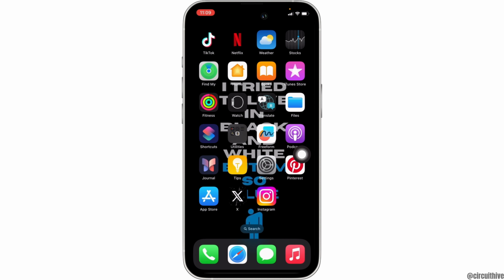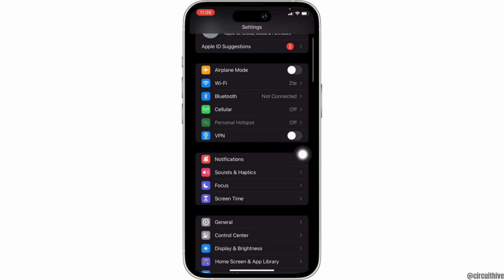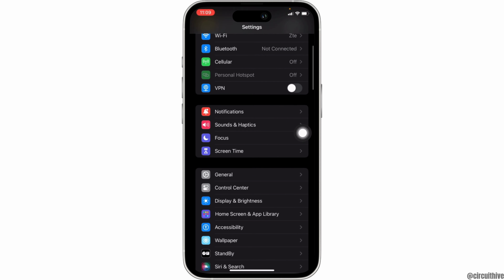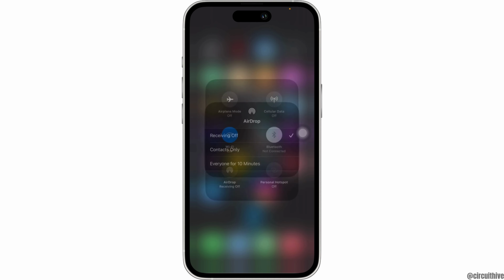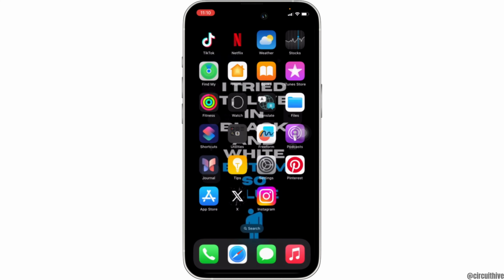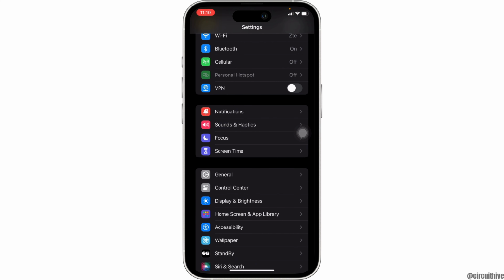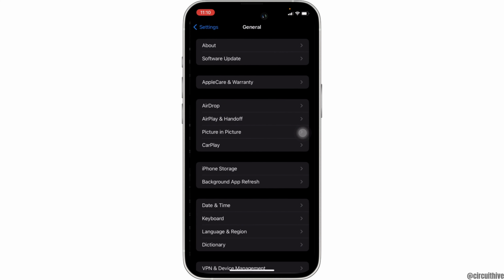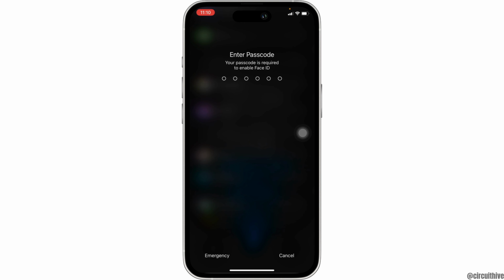How To Fix AirDrop Not Working on iPhone/iOS 18 (New Update)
Experiencing issues with AirDrop not working on your iPhone models (iPhone 11, 12, 13, 14 Pro Max, 15 Pro, 15 Pro Max, 15, and 15 Plus) running iOS 18 in 2024? This guide provides step-by-step instructions to help you troubleshoot and fix the problem quickly and efficiently. Follow this detailed tutorial to resolve AirDrop issues with ease.

In this tutorial:
0:00 - How To Fix AirDrop Not Working on iPhone 11, iPhone 12, iPhone 13, iPhone 14 Pro Max, iPhone 15 Pro, iPhone 15 Pro Max, iPhone 15, and iPhone 15 Plus / iOS 18 (New Update) - 2024
0:15 - Troubleshooting AirDrop Issues on iOS 18 (2024)

Learn how to fix AirDrop issues on your iPhone models (11, 12, 13, 14 Pro Max, 15 Pro, 15 Pro Max, 15, and 15 Plus) running iOS 18 in 2024 using this comprehensive guide. This video covers various troubleshooting steps to ensure you can resolve the problem without any hassle.

Fix AirDrop not working on your iPhone effortlessly by following this guide in 2024!